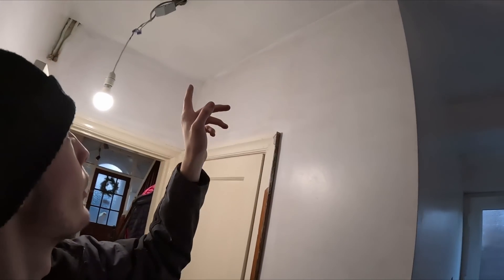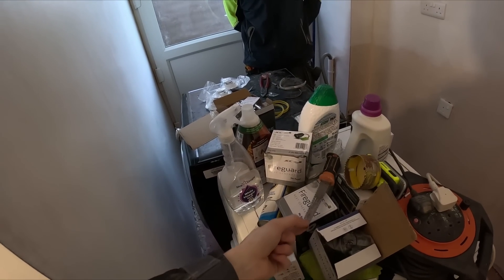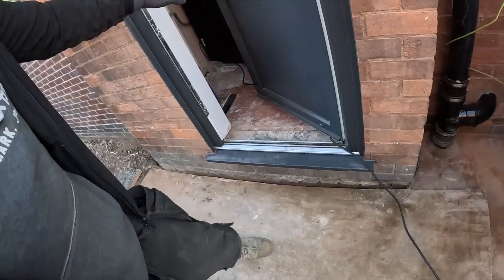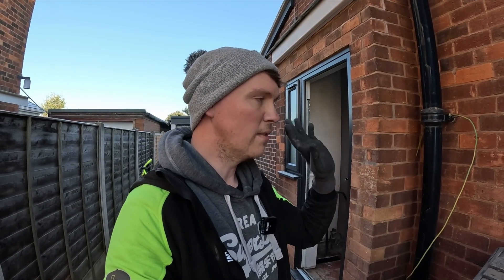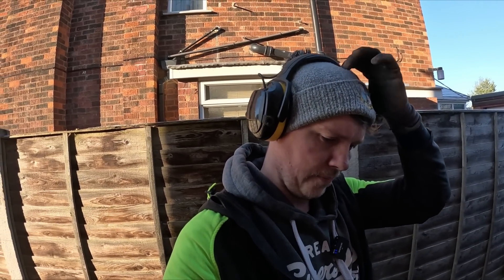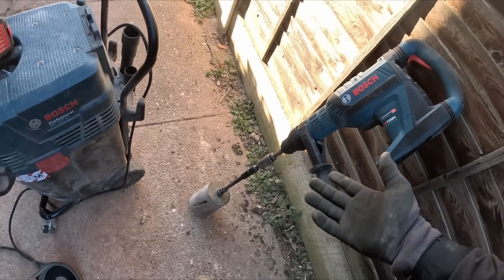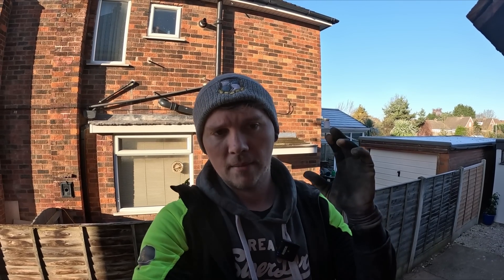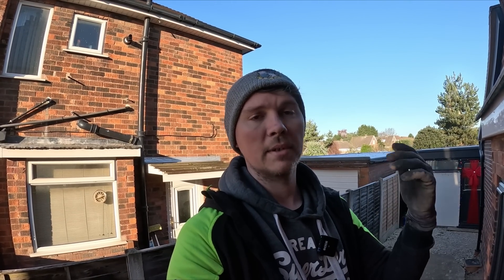Messed Up and lost Money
you would have thought id know better